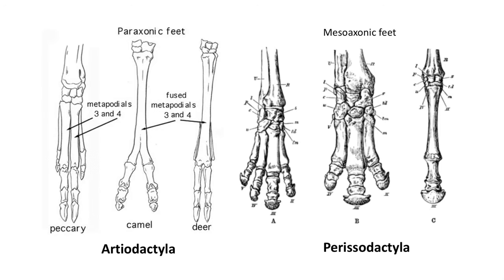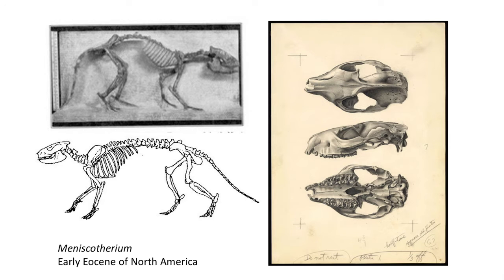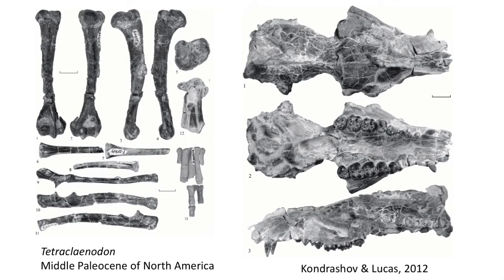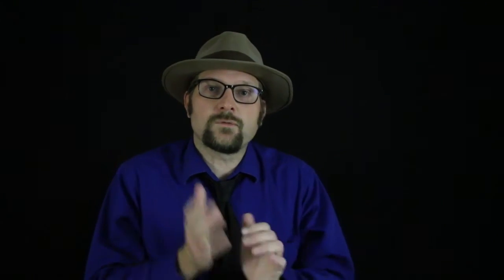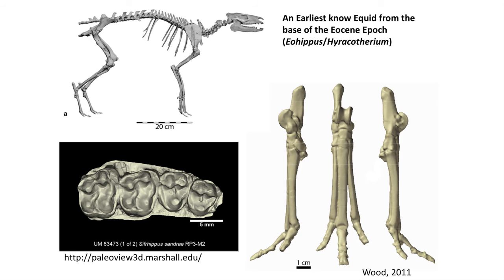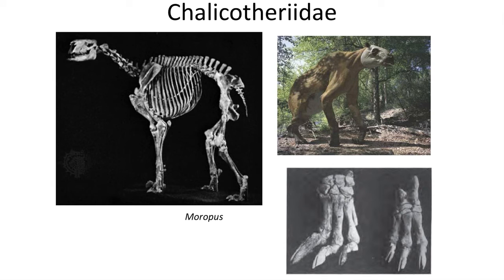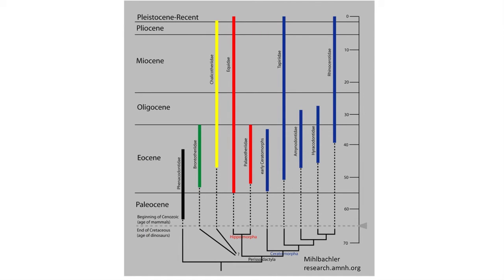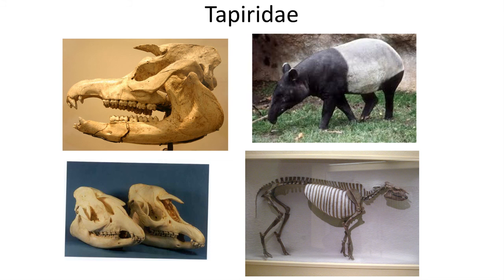Lecture 79 Extinct and Living Perissodactyla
In this video we will quickly describe the major groups of both living and extinct Perissodactyla, these are the odd-toed ungulates, that today include the rhinos, horses, and tapirs, but in the distant past included a vast array of interesting creatures that we will discuss quickly in this video.

Benton, M.J. 2014. Vertebrate Paleontology fourth edition. Published by Wiley Blackwell Publishing.